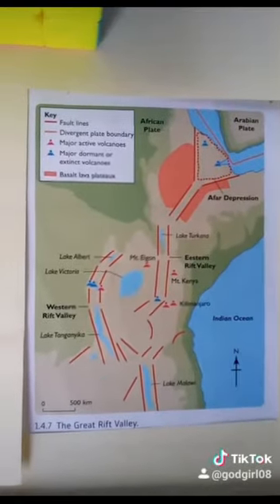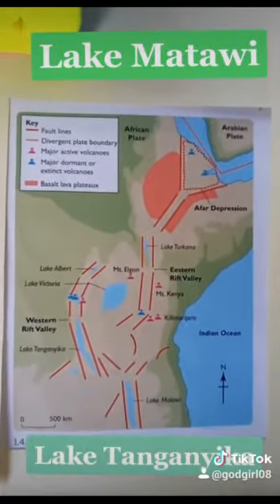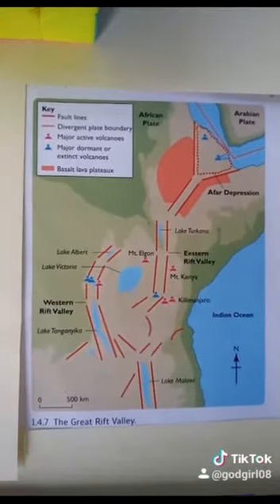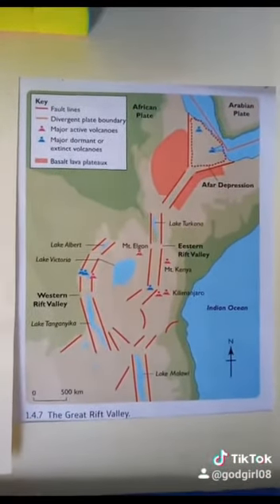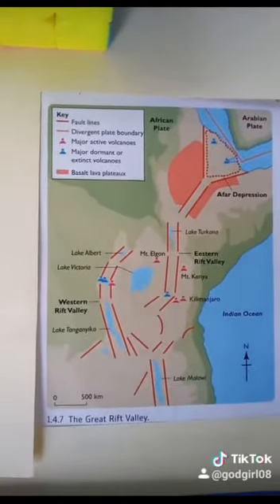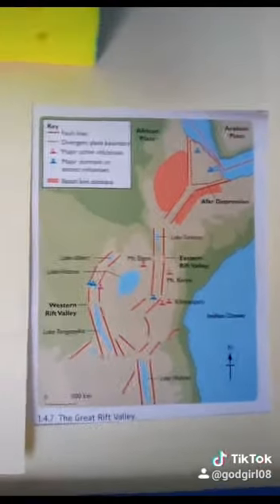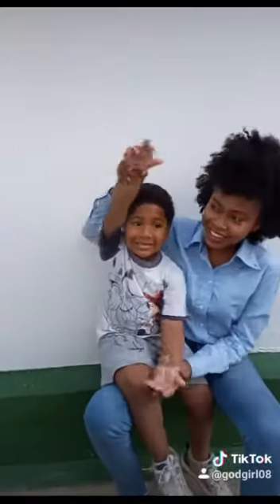Plate Tectonice Boundaries! Explained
We are the members of group 4 and we decided to compile a video to explain our given topic. We will not only submit our assignment but also make it possible for other students looking for some information or just an educational video...well find one... Please do enjoy 😌🌋🐢🐌